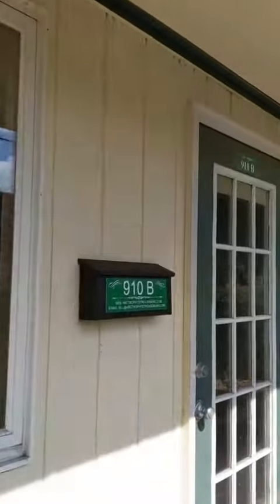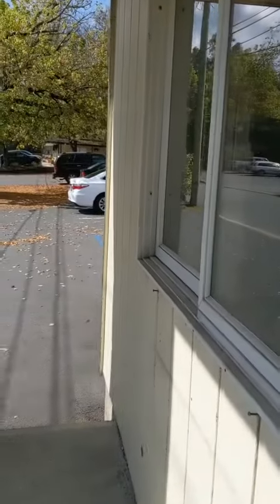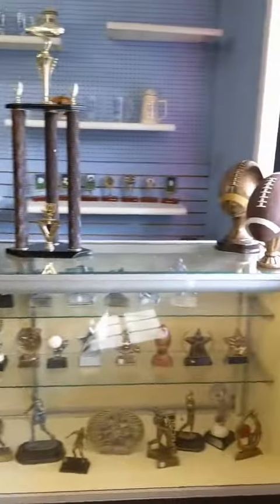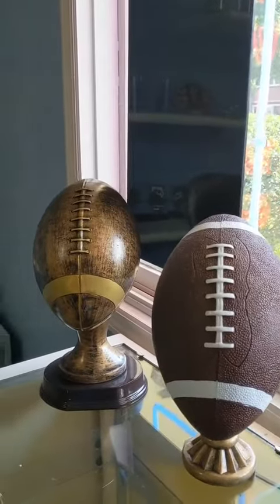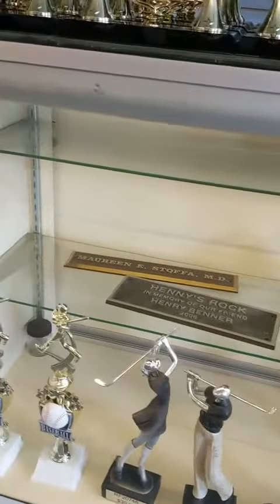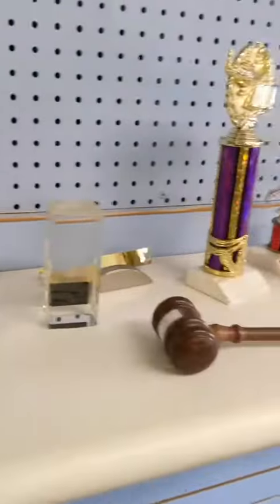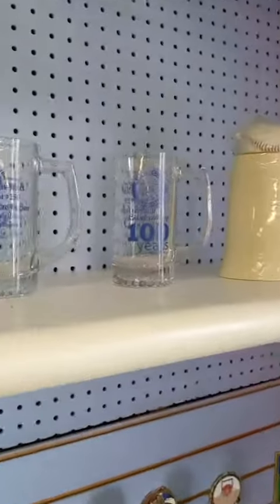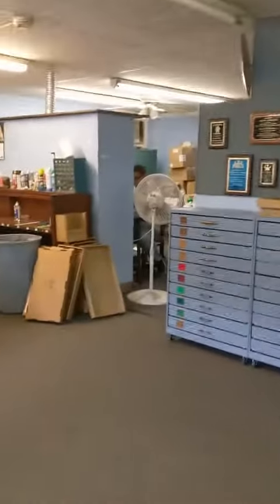A little about ABC Trophy Stroudsburg